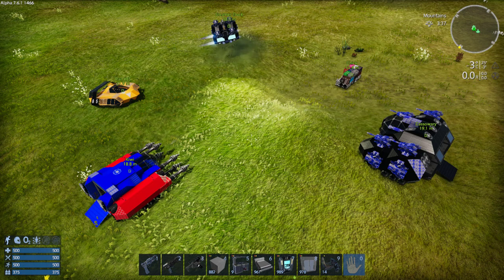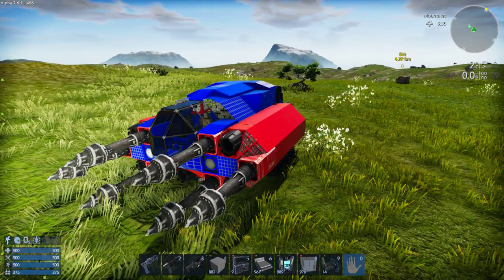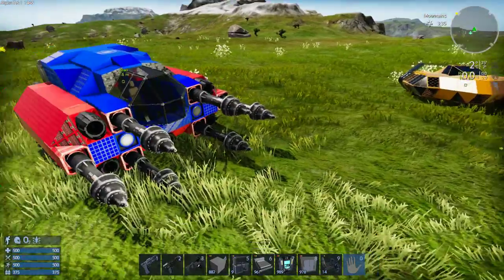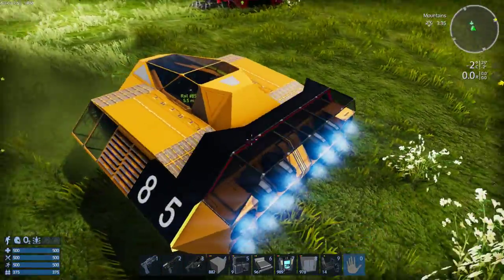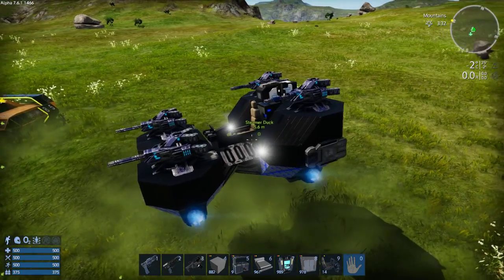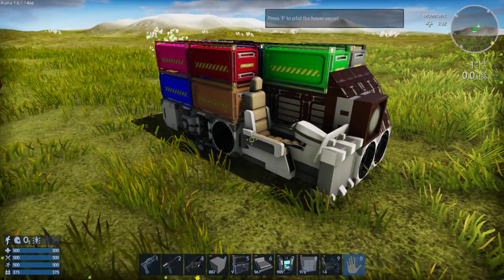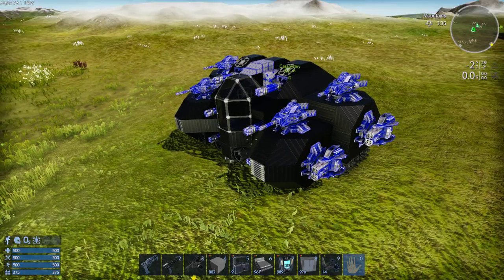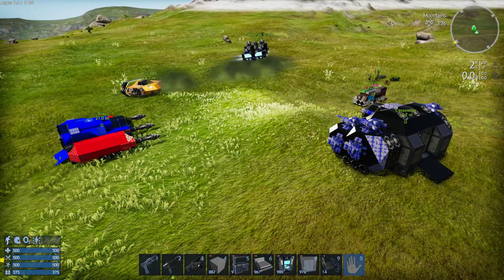Freedom Transport Builders Hover Vehicles June 2018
An overview of the hover vehicles of Freedom Trade Builders, one of my collections for Empyrion Galactic Survival. The vehicles for this collection are already on the Steam Workshop. My other collections have their own hover vehicles. As I said in a different video, "I love wondrous variety."'